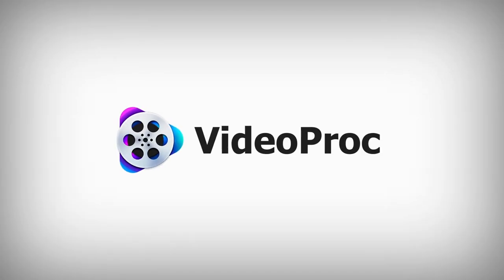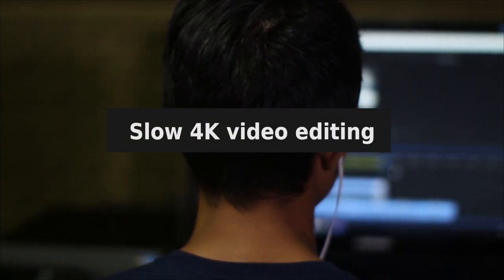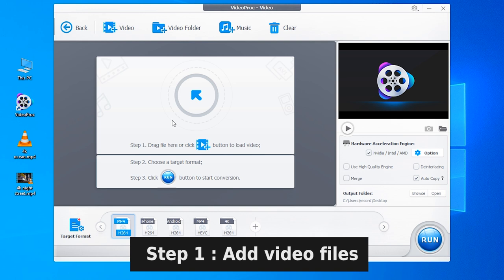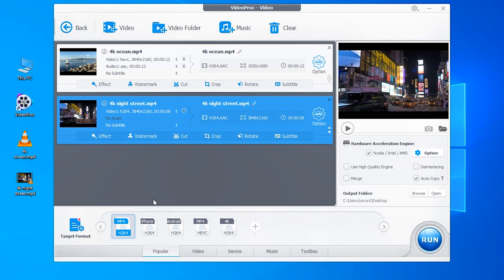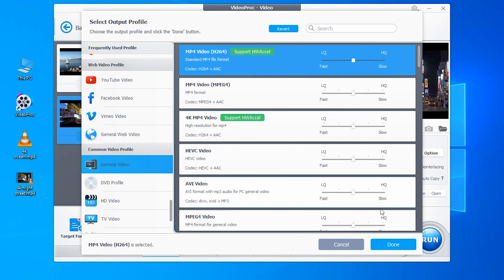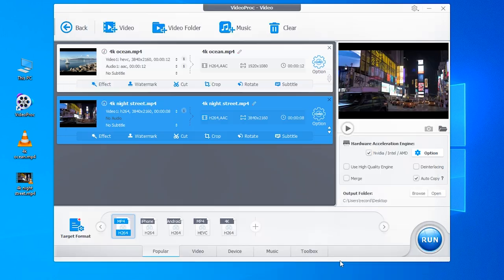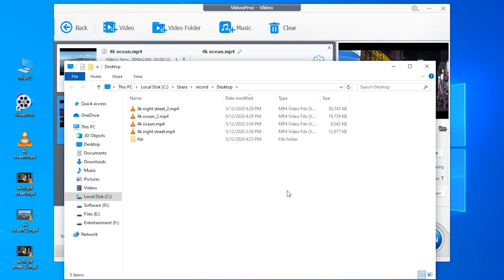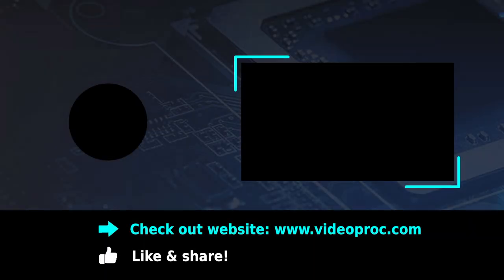How to Downscale 4K to 1080P | 4K to 1080P Converter (2024)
Step 1 -- Download and install the video converter import your 4K videos to the software.
Step 2 -- Choose "MP4" video profile, tap “Option” to set video quality to High, and change resolution to 1920 x 1080. Click “Apply to all” if you have multiple files.
Step 3 -- Enable the “High Quality Engine” and tap “Run” to start converting 4K video to 1080P.

After converting, you’ll find converted 1080p files in the output folder. You may check the comparison between the original 4K and 1080p side by side in the video.

Timestamps
Why downscale 4k to 1080p: 00:00 - 00:09
How to change 4k to 1080p: 00:09 - 00:32
Video quality: 1080p VS original 4K: 00:32 - 02:16